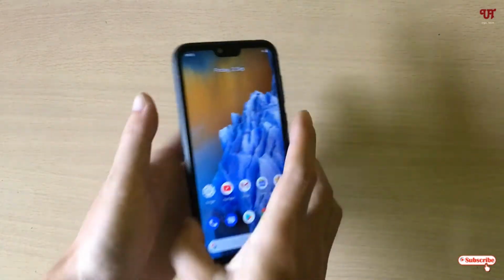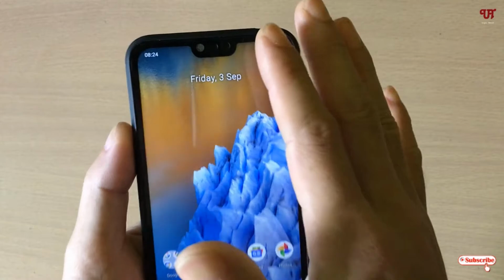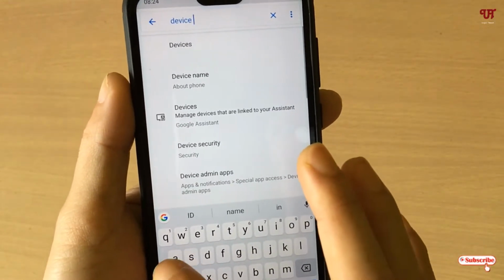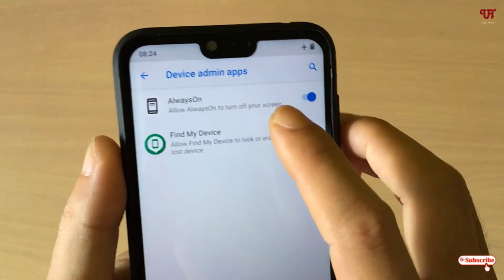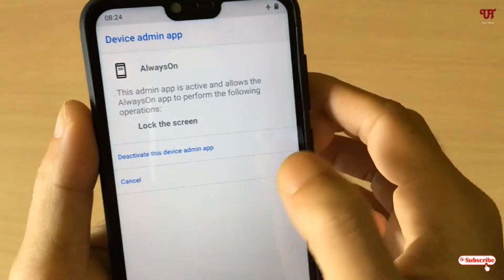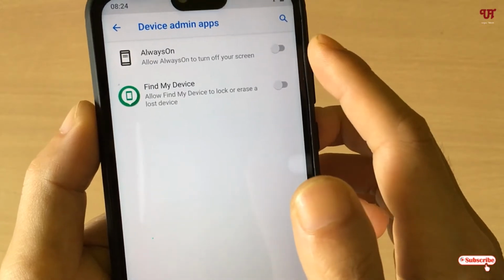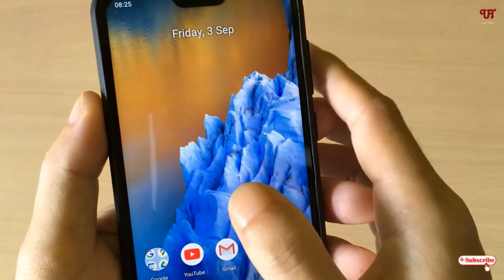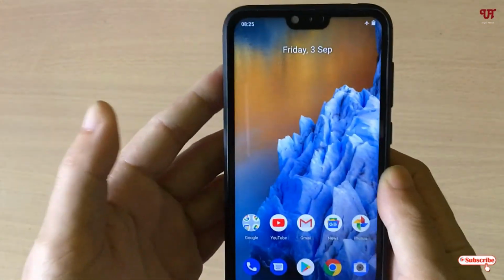How to fix " Apps installed from Playstore couldn't be uninstalled " in Android ?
This video tutorial is all about How to fix " Apps installed from Playstore couldn't be uninstalled " in Android.